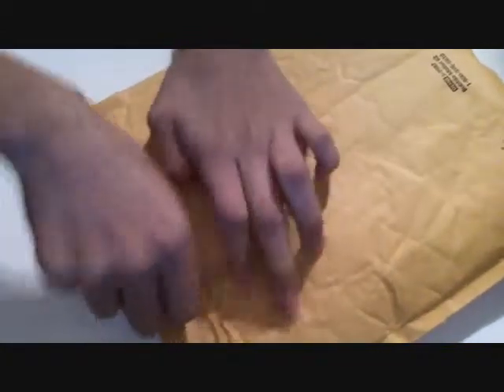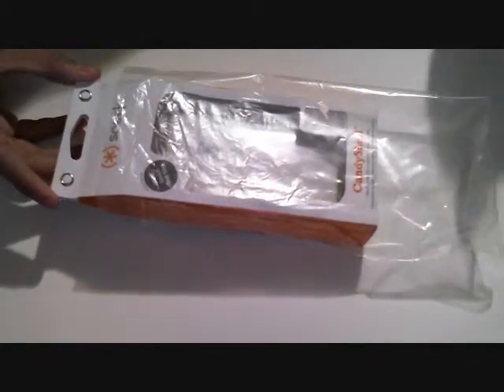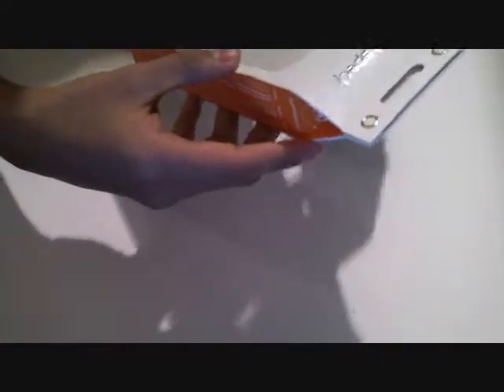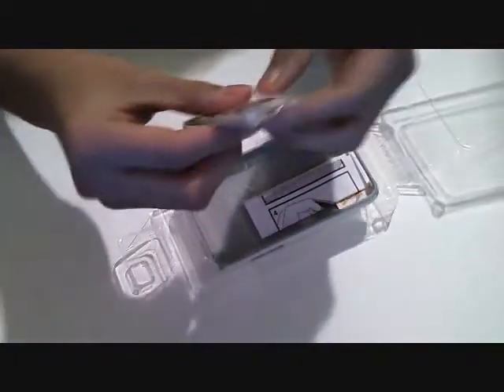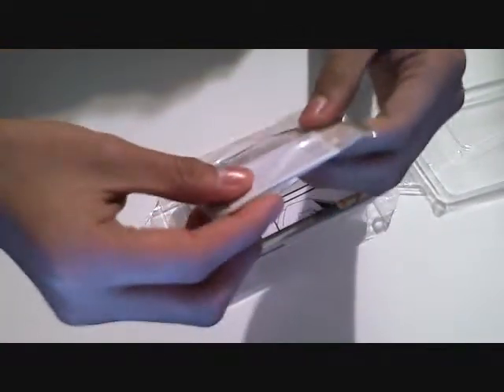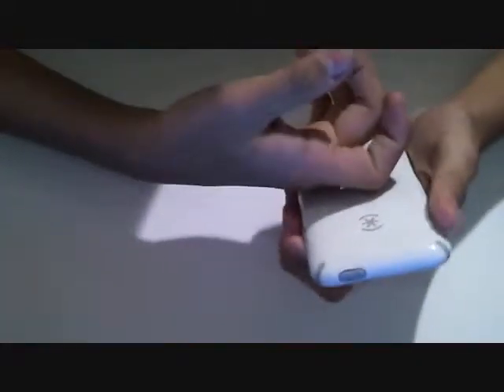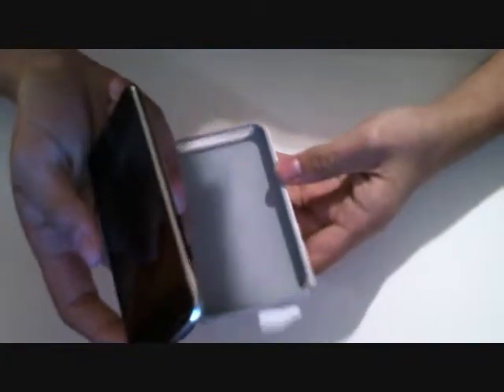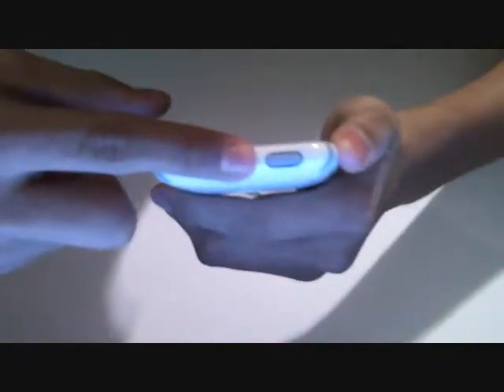Speck Candy Shell Unboxing/Review Ipod touch 2G 3G